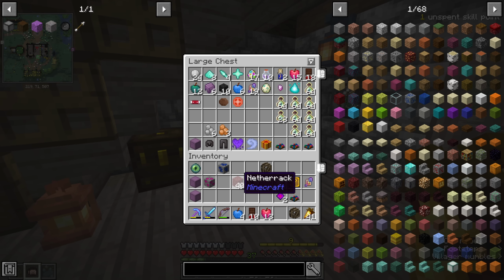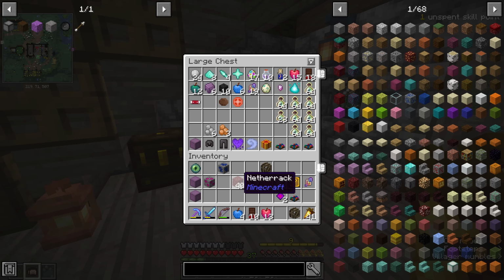5 Vault Runs | Vault Hunters Ep:5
5 Vault Runs

Wanting to make some progress and get some good loot, in this episode we take on 5 vaults for the fifth episode. Gathering all the loot to see how much we got at the end and taking on a few bosses in the process. Vault 5 is a close one...

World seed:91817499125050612